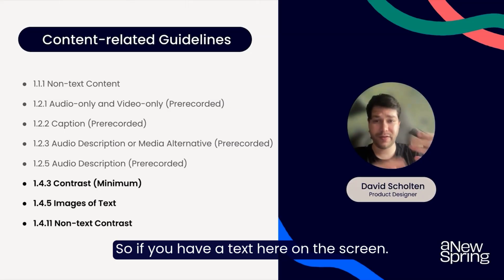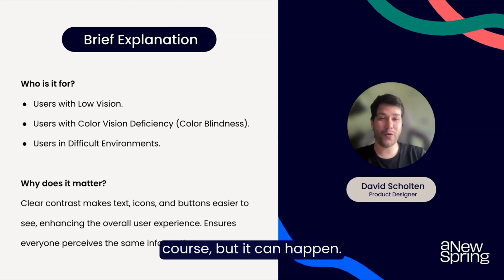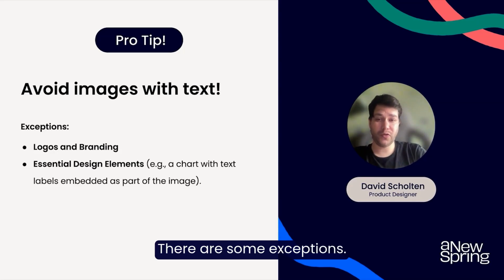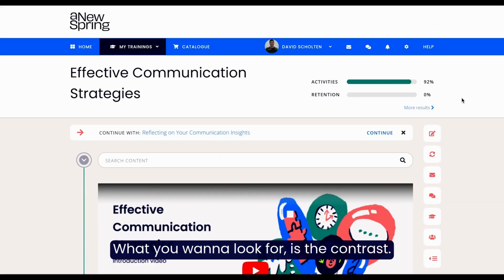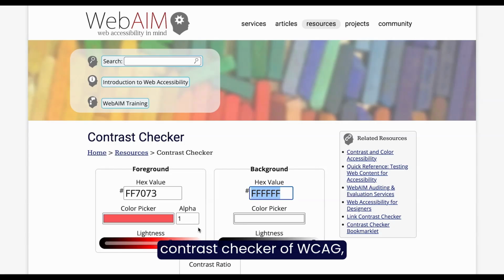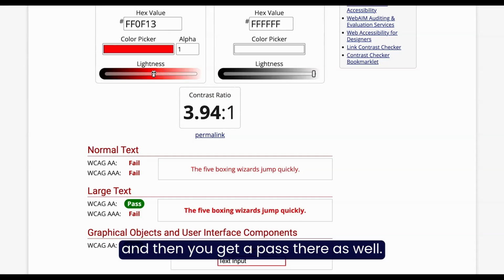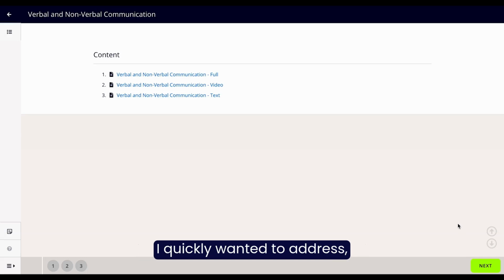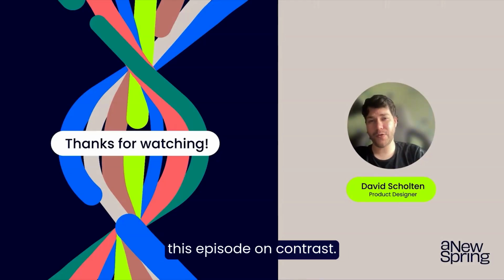Why readable text matters: create clear, accessible contrast in aNewSpring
Episode 3: Ensuring readable text in your learning journeys

In this third episode of our WCAG series, Product Designer David takes you through the essentials of readable text and colour contrast. Good contrast doesn’t just help people with low vision or colour blindness, it also supports anyone trying to read in bright light or on a small screen.

David explains the recommended contrast ratios (4.5:1 for body text, 3:1 for larger text and buttons), why text-in-images is best avoided, and how you can quickly check your colours with simple online tools.